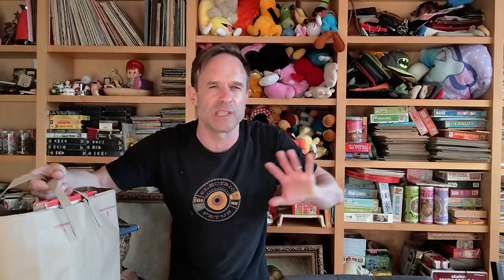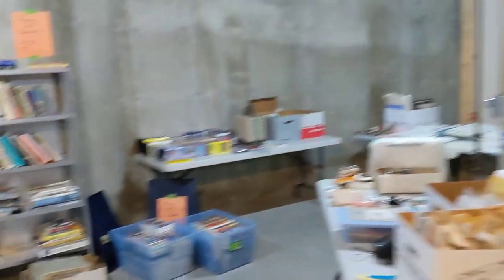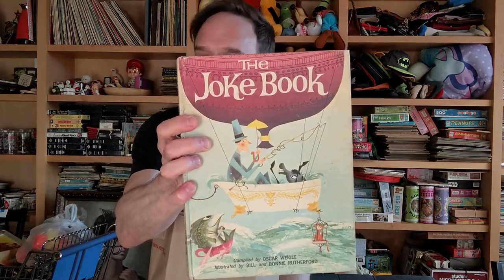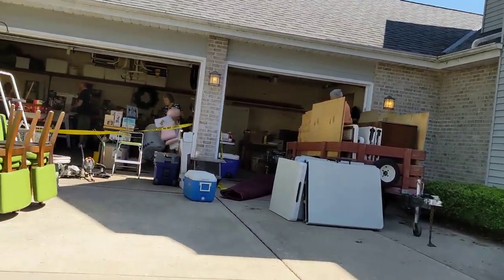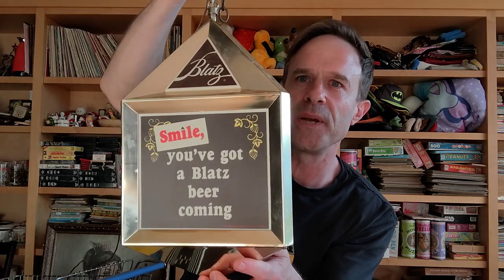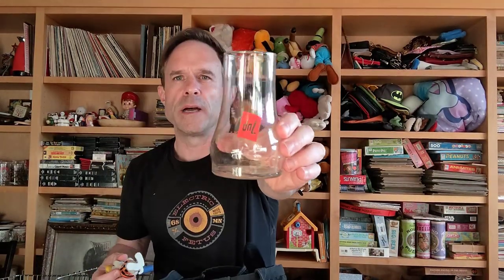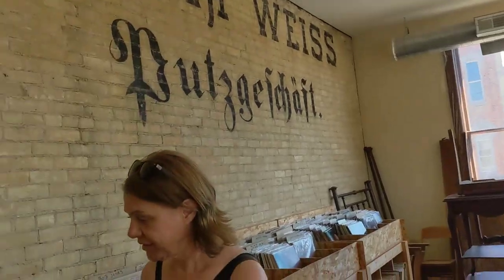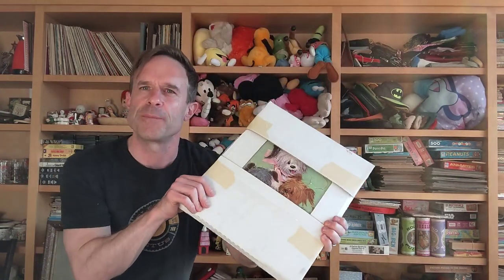Old 60s paintings, toys, books and more! What I Got! Tom Ray's Pop Culture Roadshow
I went out hunting for new vintage toys, games, and books to add to my collection today. I ended up in some new out-of-town places and with the typical vintage/pop-culture items I usually get I also splurged and picked up some 1960s vintage paintings!

And at the end, I show one of my webcomic diary pages.
This is a video of my daily life since I decided to sell collectibles and pop-culture items I collect on eBay, Mercari and Facebook Marketplace to help support my art career instead of taking on freelance work.

Look at more of the vintage pop-culure things I collect on my